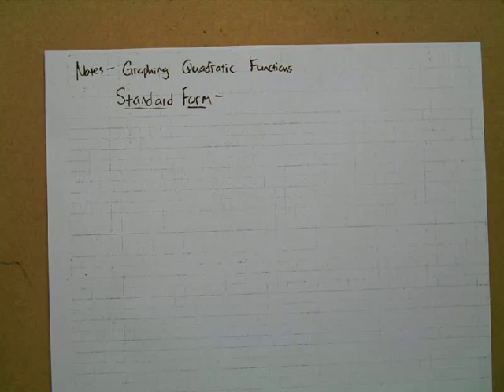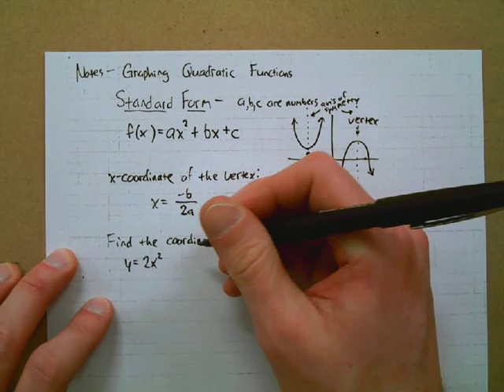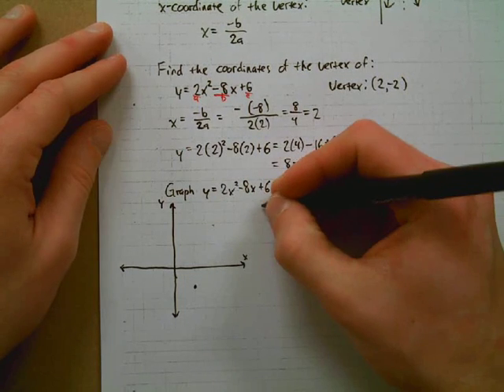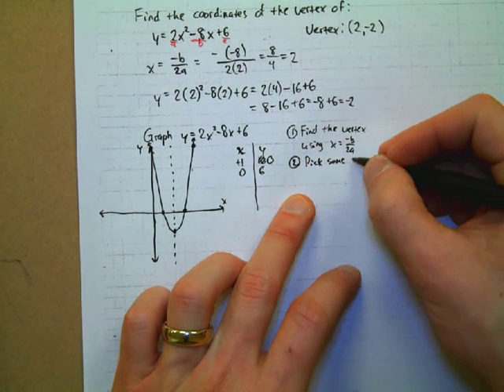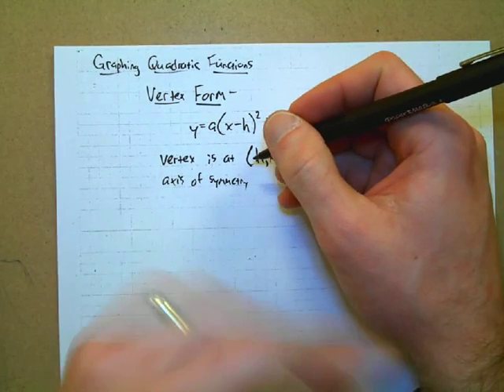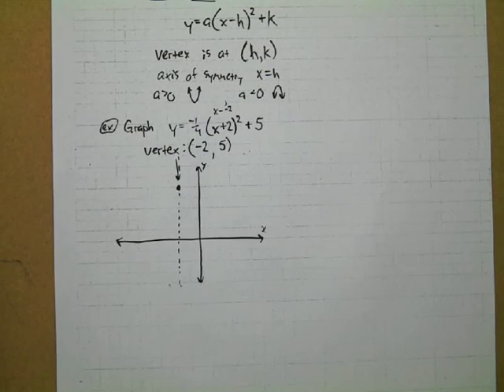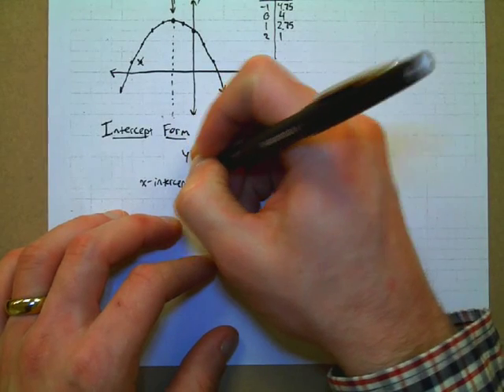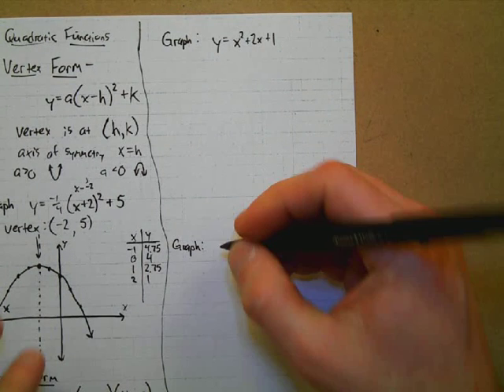2/3/2017 Graphing Standard Form and Vertex Form